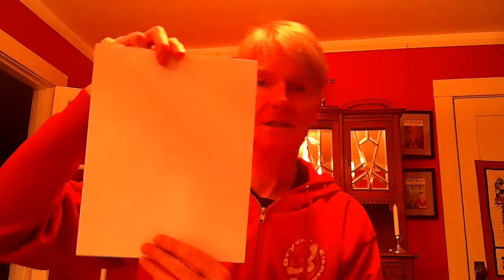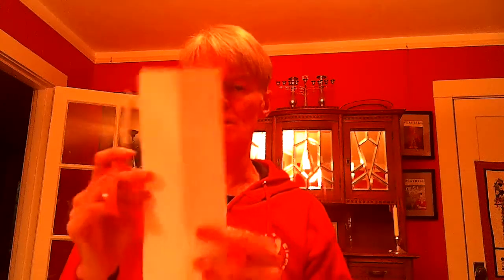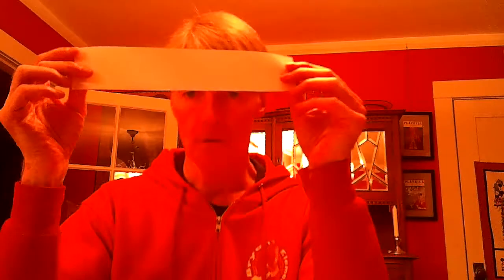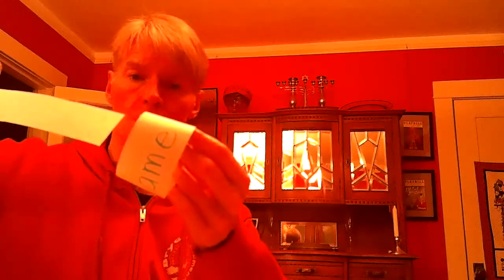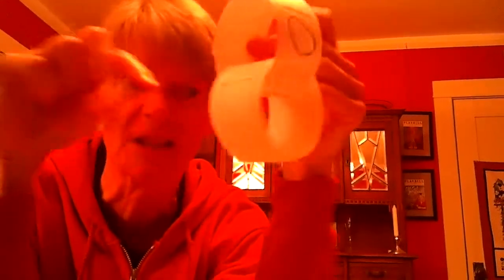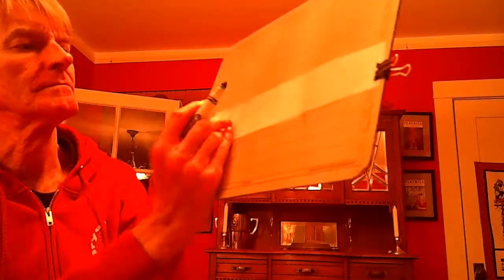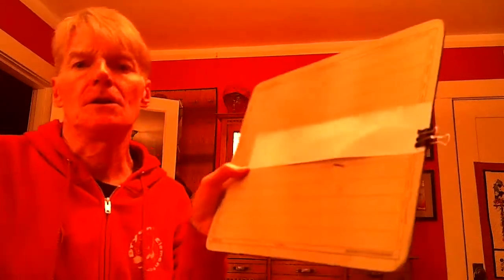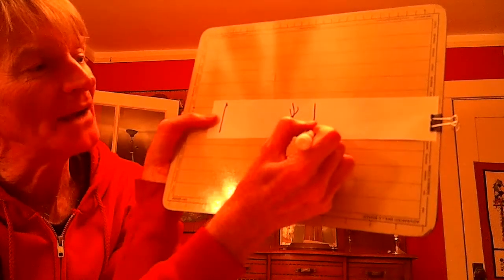2021 countdown chain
watch this video to make our 103 countdown to kindergarten chain.